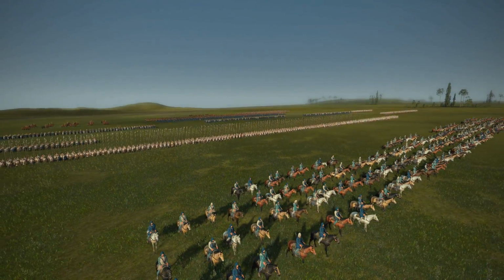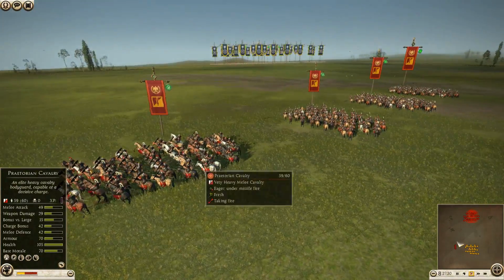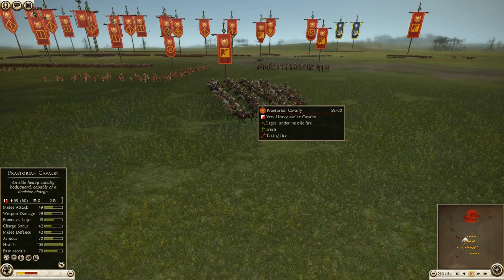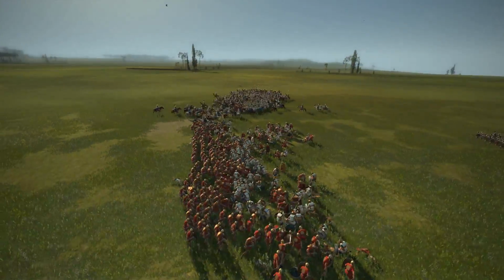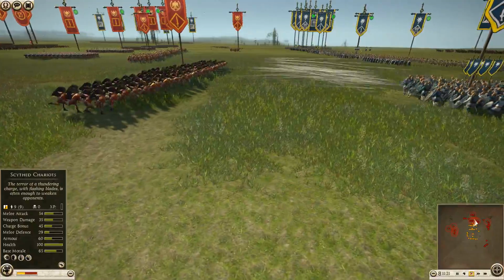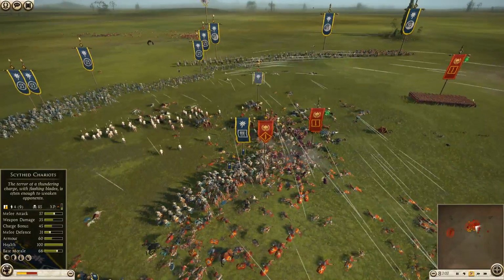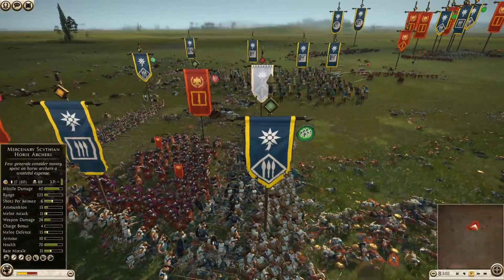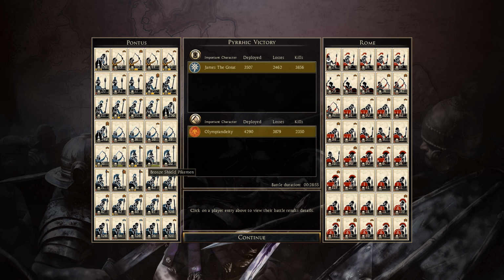PONTUS CAVALRY VS ROMAN INFANTRY! 1v1 Rome II Battle (Land)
The Roman war machine is unstoppable. They surge through Anatolia, looting and pillaging the small, undefended towns along the Black Sea. But Pontus will not be pushed aside so easily. They assembled their royal army, which contained a good mix of infantry and cavalry. With some mercenary horse archers in their midst as well, the Pontic general chose a large flat plain as the site for the battle... this would allow his cavalry to be more mobile on the battlefield. Now, the soldiers of Pontus waited for the Romans to arrive.